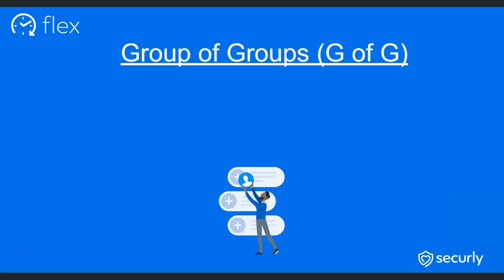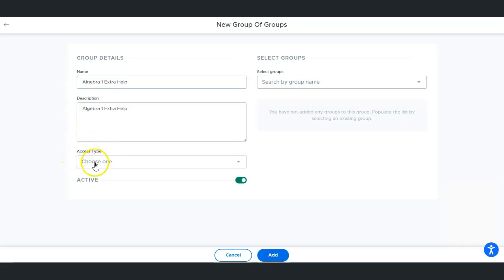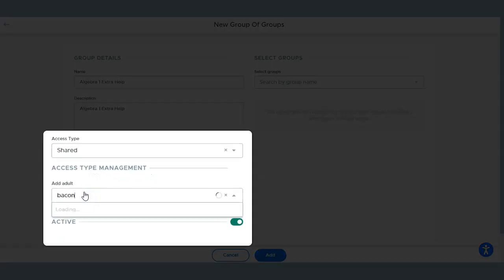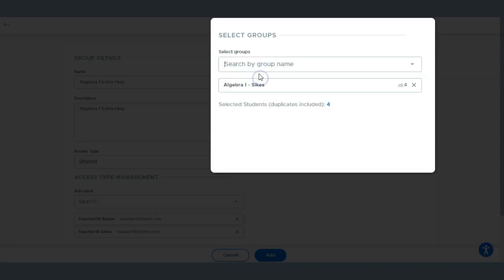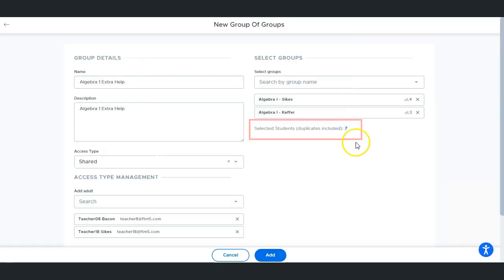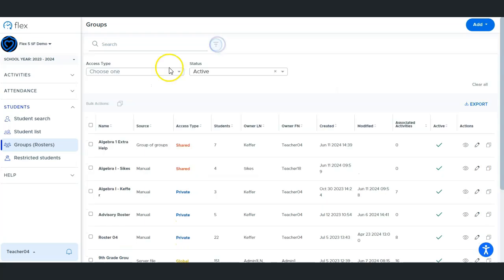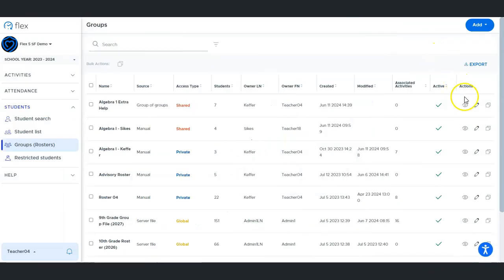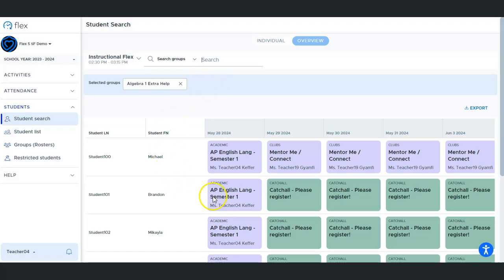Creating a Group of Groups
This video shows adults how to create a new group by linking pre-existing groups. The "Group of Groups" syncs with the pre-existing groups that are populating it and can be useful when you want to offer an activity to multiple classes or groups of students.